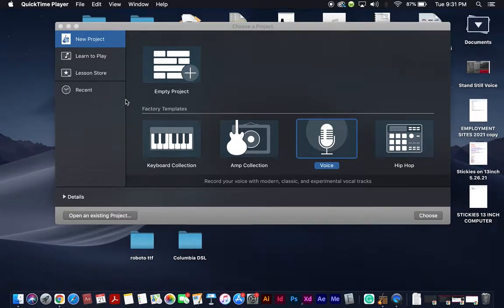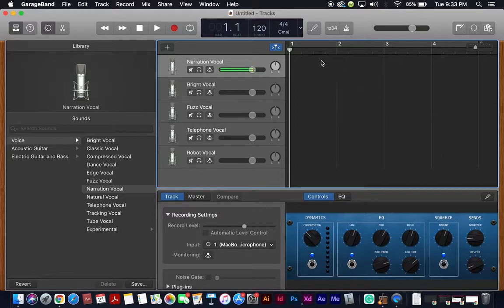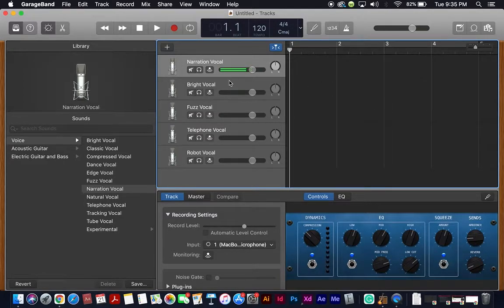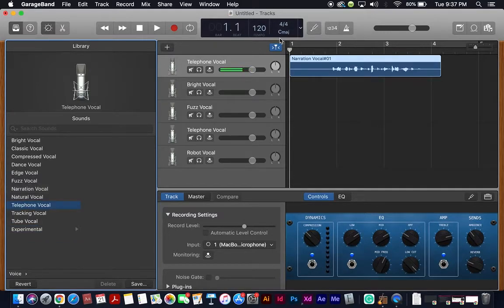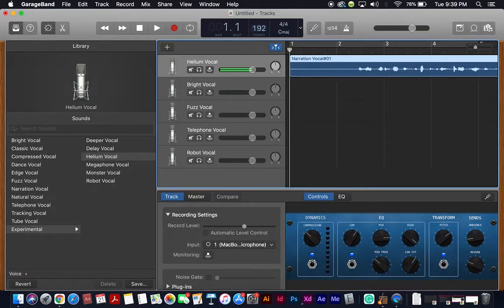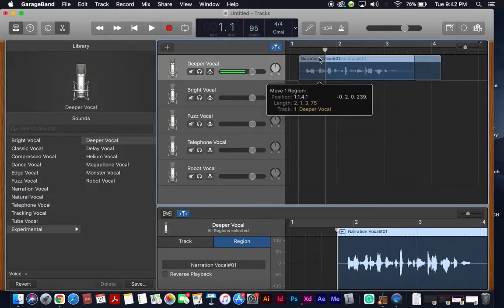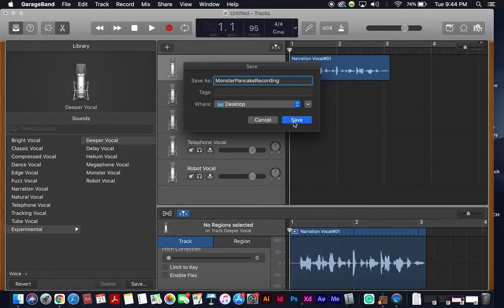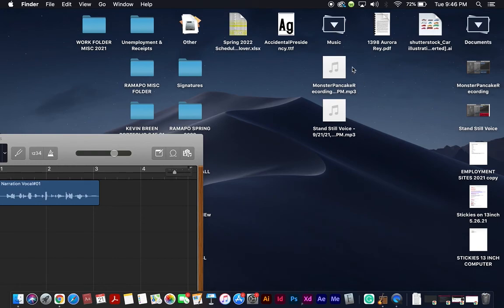Voice Recording and Editing in GB